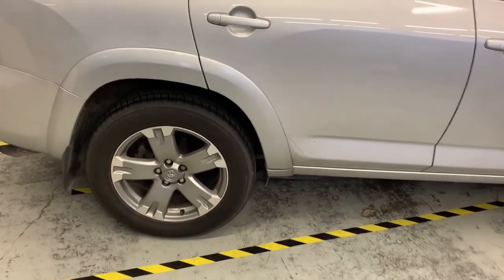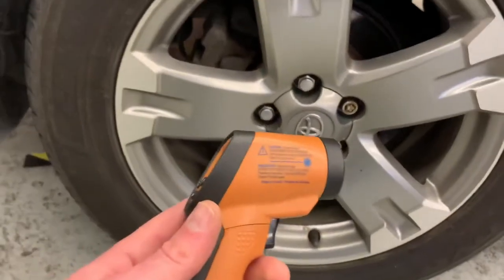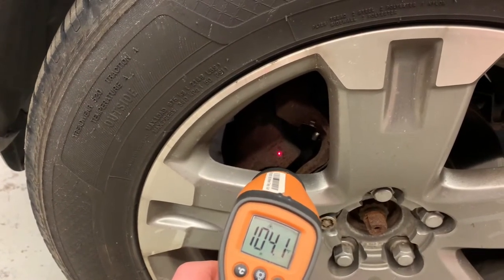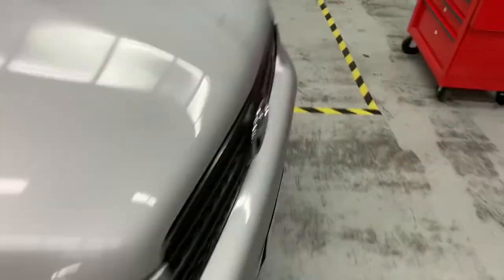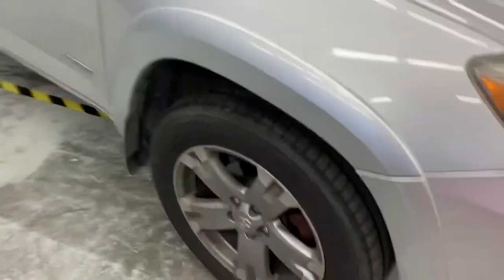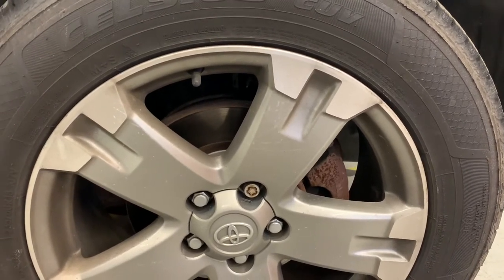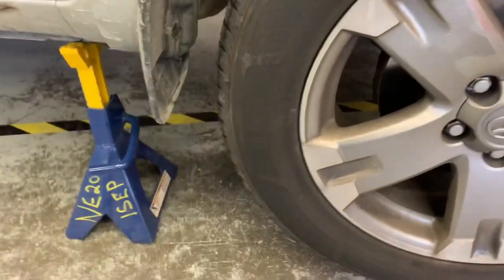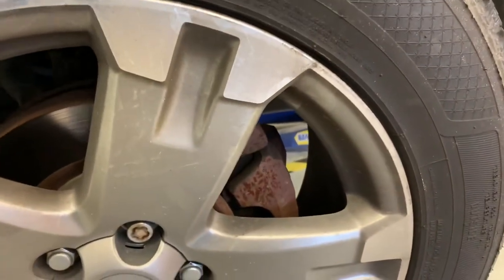How to Determine Which Brake Caliper is Sticking/Seized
If you think you have a Sticking or siezed brake caliper it can be sometimes difficult to figure out which one it is. In this video I just show a couple quick ways that you can figure it out.